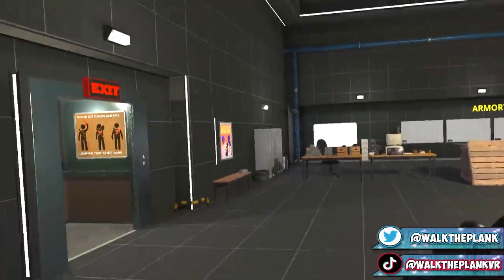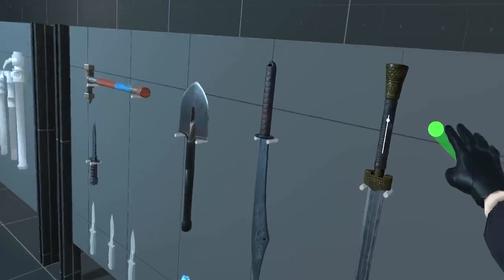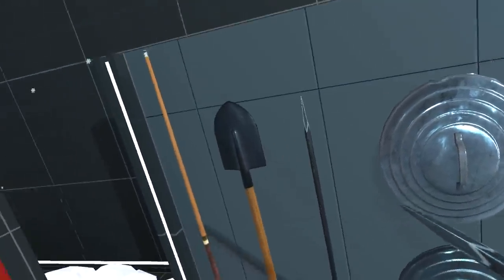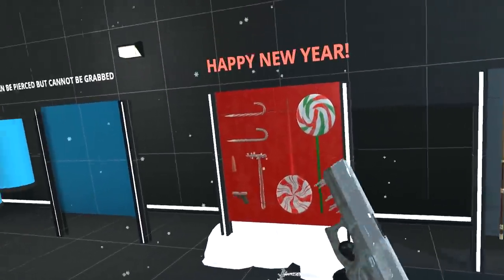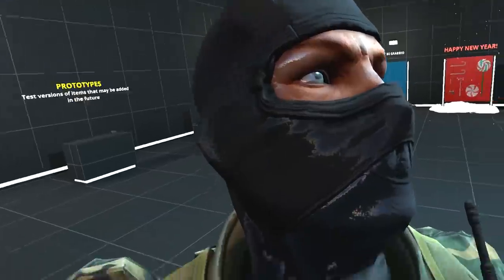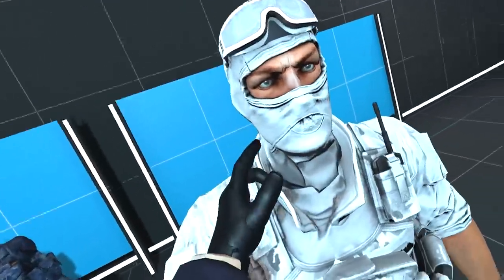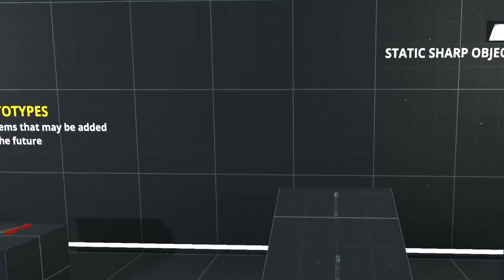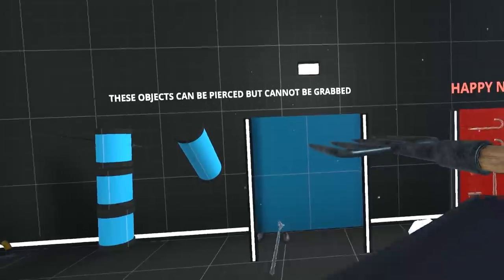NAIL GUN Brain Experiments! NEW WEAPONS In Hard Bullet VR!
Today we playing some Hard Bullet VR! This time NAIL GUN Brain Experiments! NEW WEAPONS In Hard Bullet VR!..LEGO!!